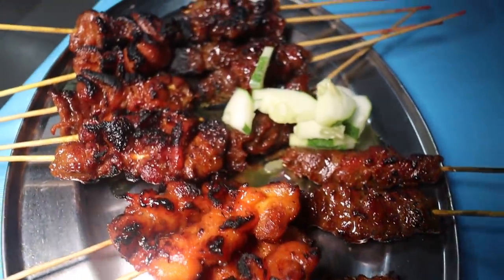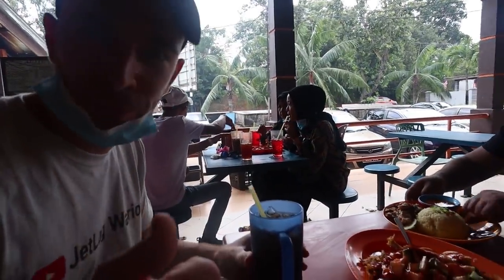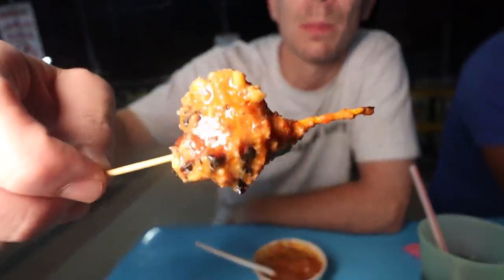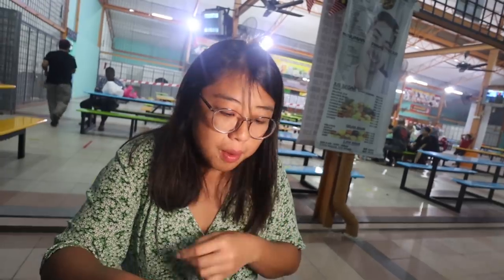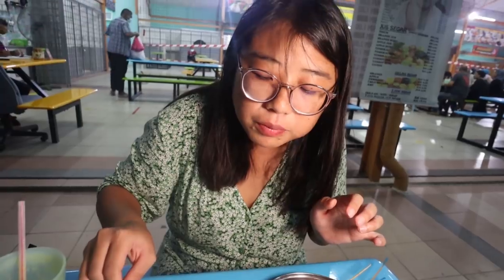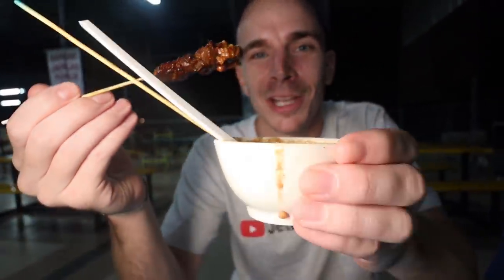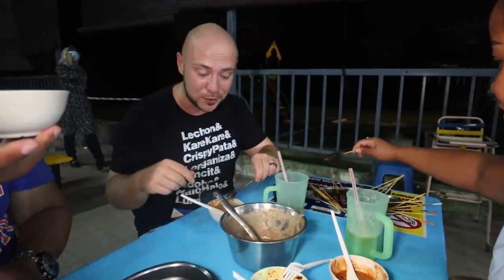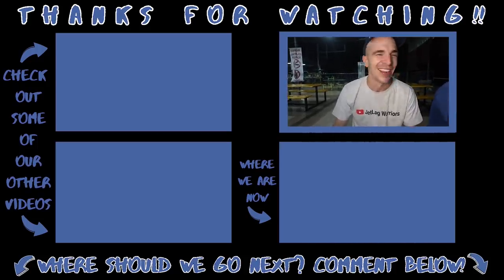BEST Satay in Malaysia! SATE KAJANG + Kuih Udang & Kuih Bakar - Malaysian Street Food in KL & Melaka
Foreigners try Malaysian Food! This time we went to Kajang near Kuala Lumpur, Malaysia to try its famous Sate Kajang.

Many people recommended us to go to Willy Satay Kajang or Sate Kajang Haji Samuri but unfortunately they were closed due to Hari Raya in Malaysia. So we ended up in Sate Emas Kajang where the place sells many types of satay including sate arnab (rabbit), sate rusa (deer), sate ayam (chicken), sate kambing (goat), sate itik (duck), and our favourite, sate burung unta (ostrich)! Man, we were so glad that we ended up here as their satay did not disappoint. Definitely 5 stars!

Before we went to have satay for dinner, we were actually on our way back from Melaka to Kuala Lumpur with Abang Ajib. We stopped at Kuih Udang Alor Gajah/ Cucur Udang Alor Gajah for lunch , and a quick stop at Kuih Bakar Kuala Ina and Kuih Bahulu Kuala Ina which was very interesting to see.

Kuih Udang Alor Gajah: Medan Selera Pasar Menggong, Jalan Dato Dol Said, 78000 Alor Gajah, Malacca

Kuih Bakar Kuala Ina: 1539, Jalan Baiduri 2, Taman Baiduri, 78000 Alor Gajah, Melaka

Sate Emas Kajang: Bandar Kajang, 43000 Kajang, Selangor